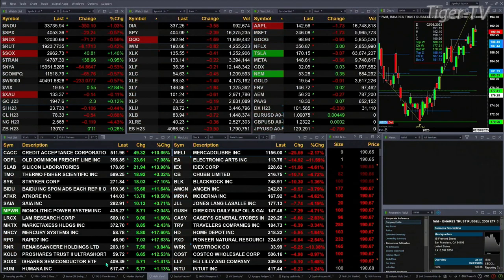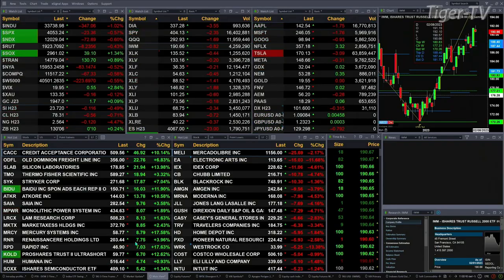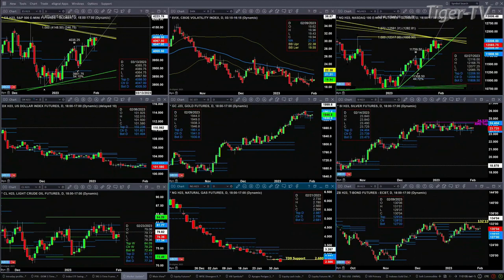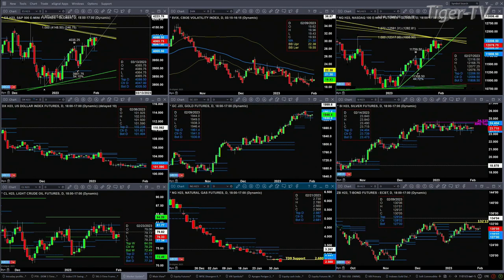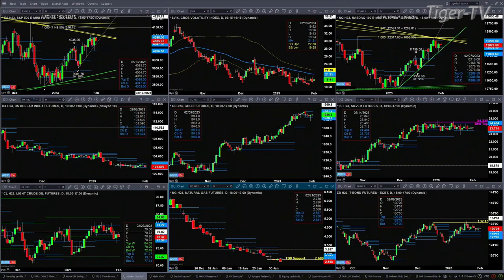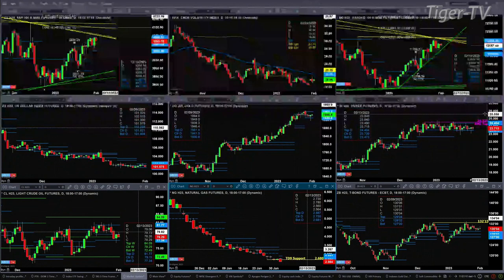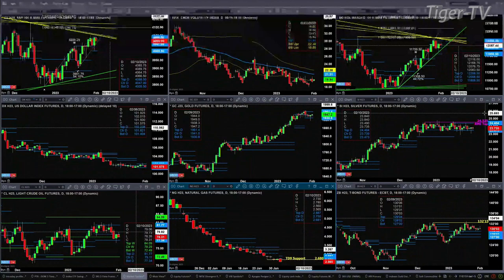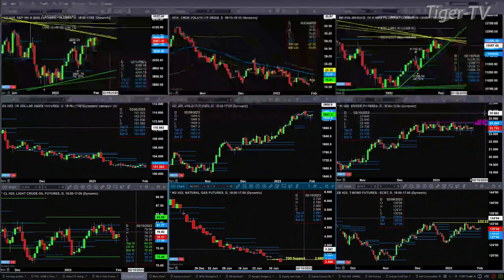February 1st, 11AM ET Market Update on TFNN - 2023